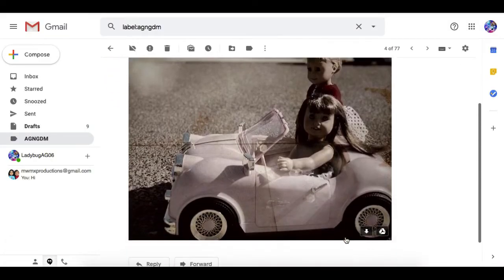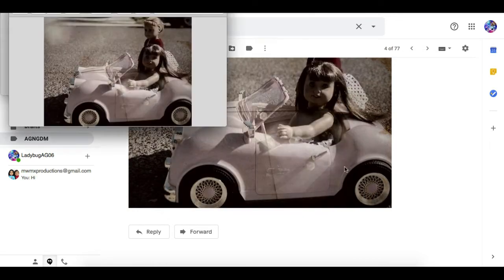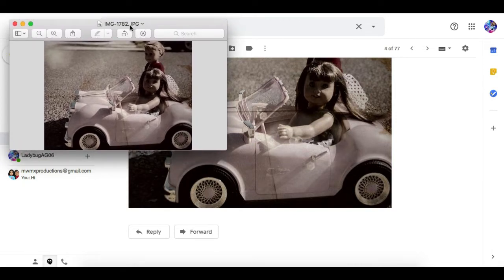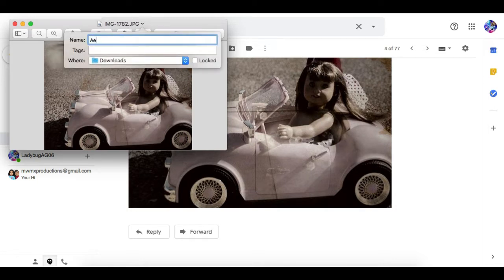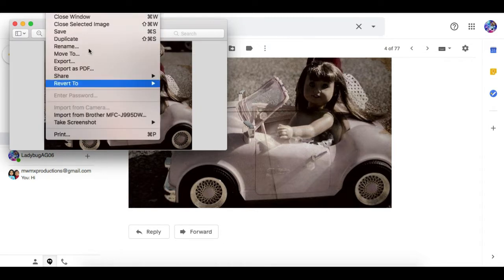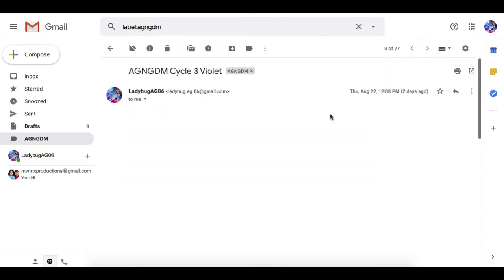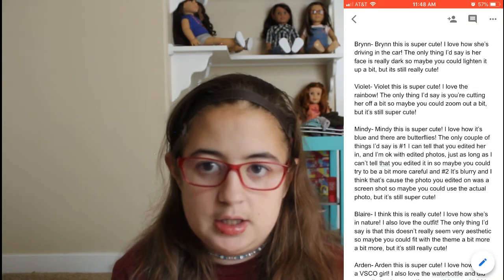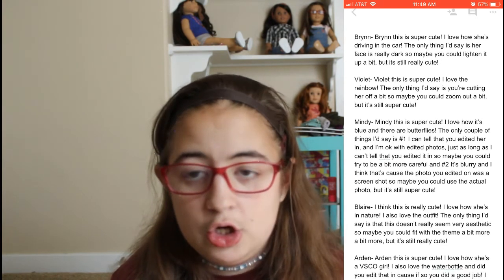How I run AGNGDM on a Weekly basis#agtube250subs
Today I'm showing you How I run my photo contest on a weekly basis!

Hi! Welcome to LadybugAG06! On here I post hauls, AGSM's, packing videos, hairstyle videos, look books, and lots more every Sunday’s, Wednesday’s, and Saturday’s.

Sub goals:
10 sub goal- 7/14/18
20 sub goal- 8/7/18
 30 sub goal- 9/3/18
40 sub goal- 10/1/18
50 sub goal- 10/27/18
60 sub goal- 11/4/18
70 sub goal- 11/12/18
80 sub goal- 12/6/18
90 sub goal- 12/28/18
100 sub goal- 1/5/19
150 sub goal- 3/27/19
200 sub goal-7/22/19
FAQ:

Q: What doll do you want next?
A: I want Truly Me #56 next.

Q. What's your favorite doll that you own?
A. That would Probably be Lexis, my CYO doll.

Q. Why did you start AGTube?
A. Probably because I saw other people doing it, so then I wanted to do it.

Q. Who are your AGTube friends?
A. TheDollPlace, AgAwesomeStudios, Lauren AspenAG, Nevada's Crafting Haven, AGWorld Sprinkles, Kaylyn Grace Productions, and PupZ, just to name a few

A. 21